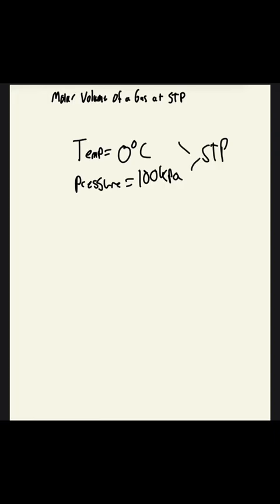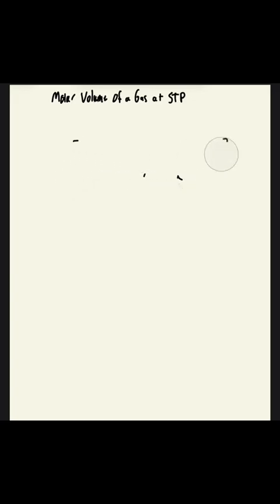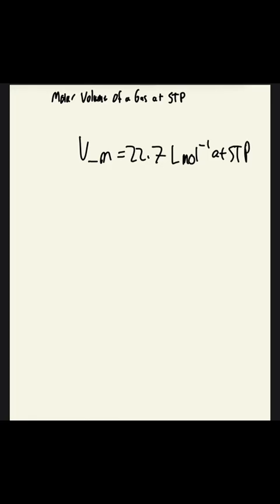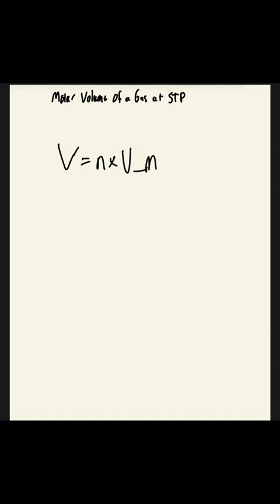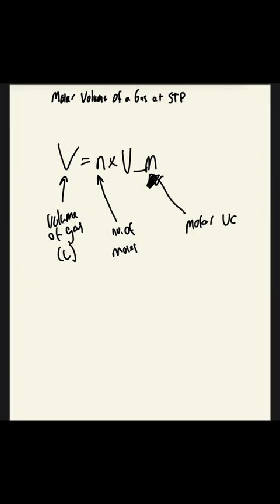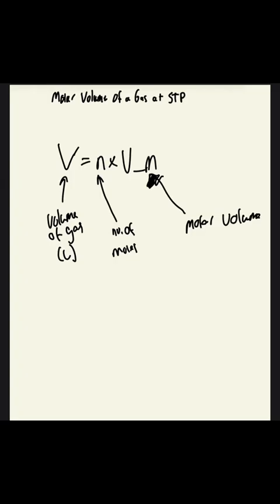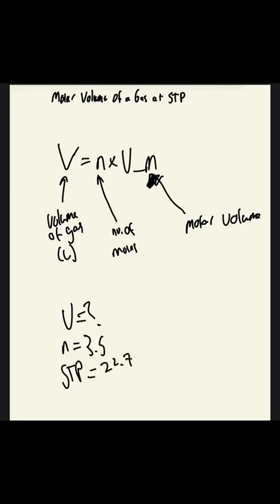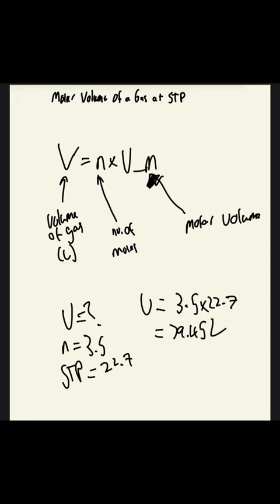Molar Volume of a Gas at STP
Relates to Chemistry Unit 2 Topic 1: Intermolecular forces and gases